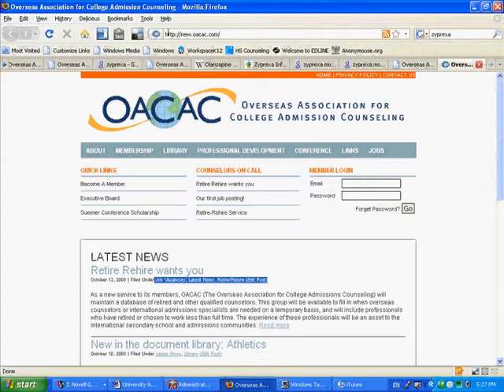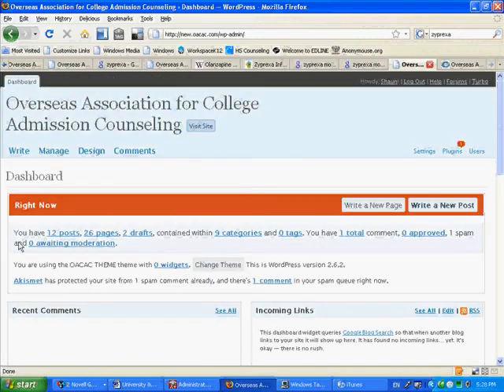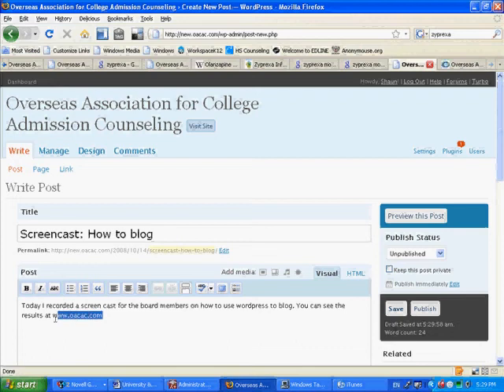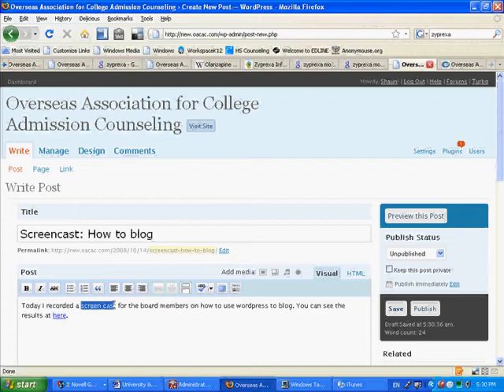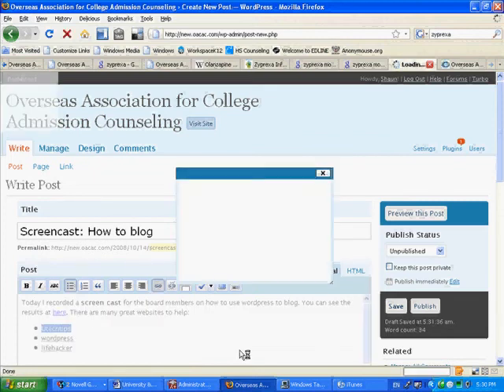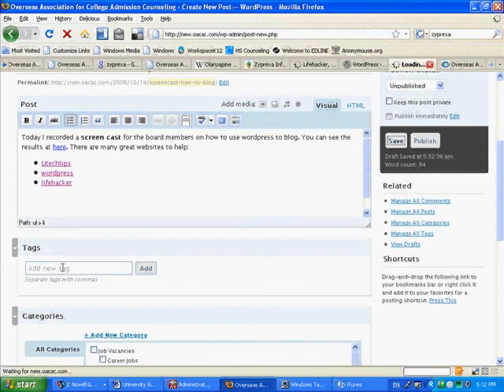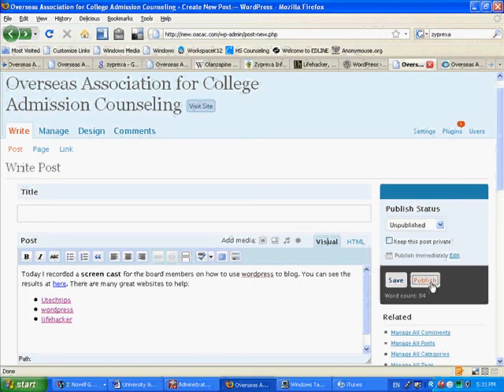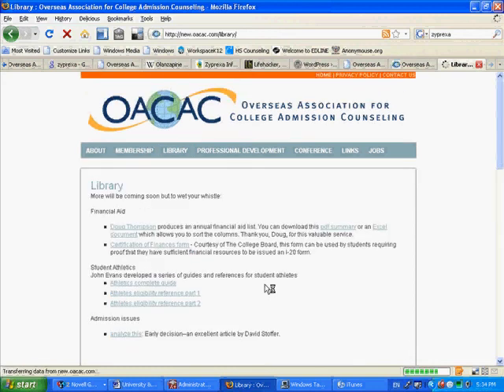How to Blog part 1--Wordpress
A brief look at the user interface and how to make a post.